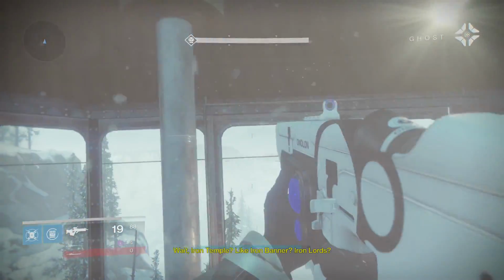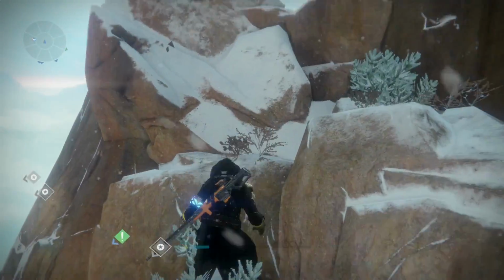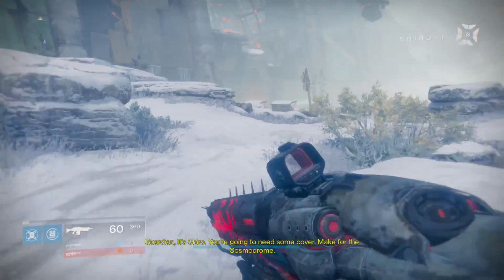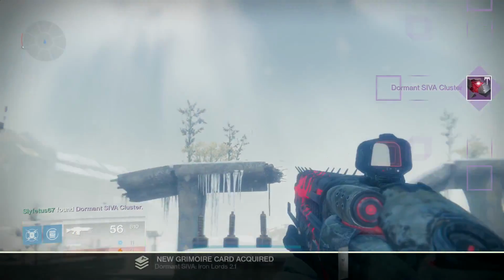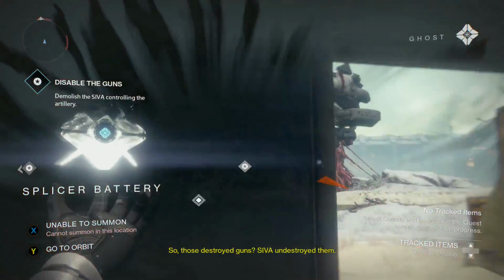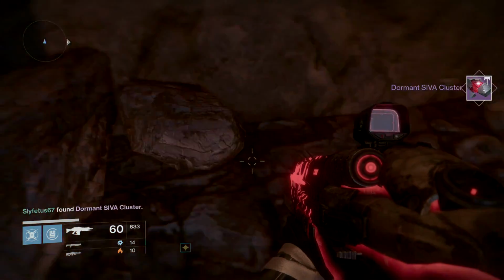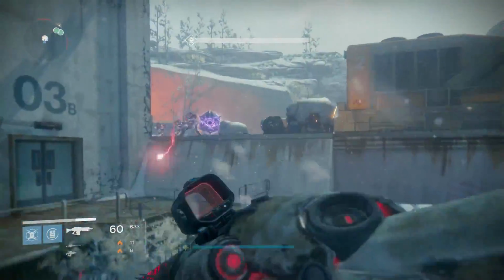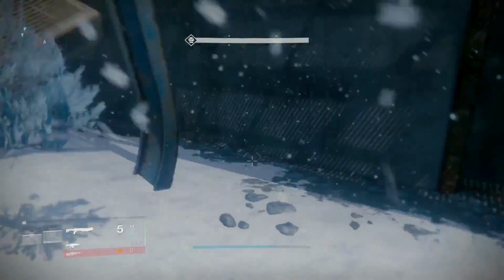Rise of Iron: Where to Find 25 SIVA Clusters